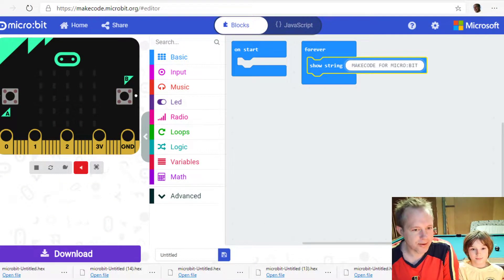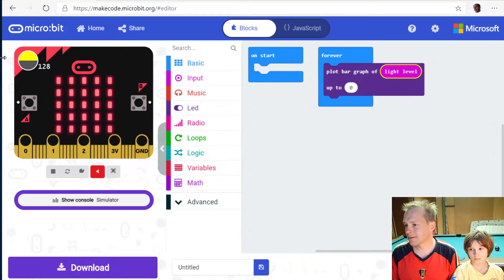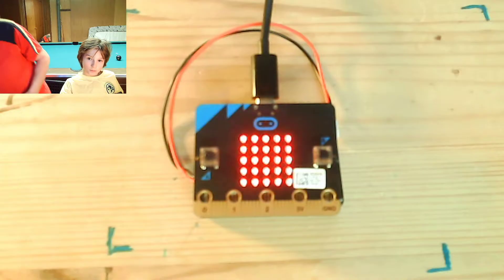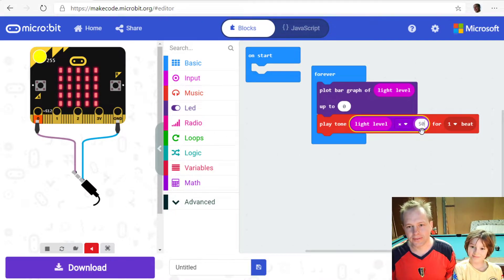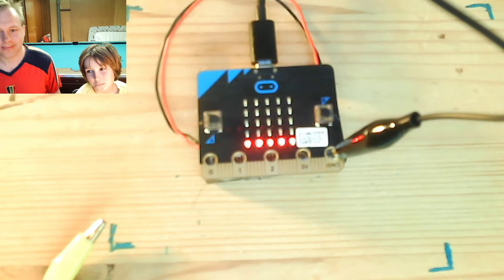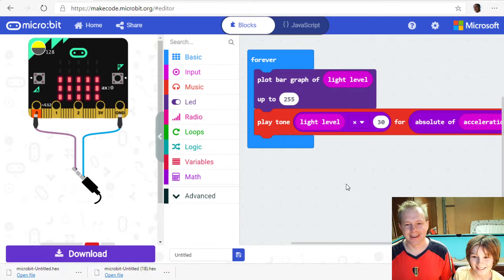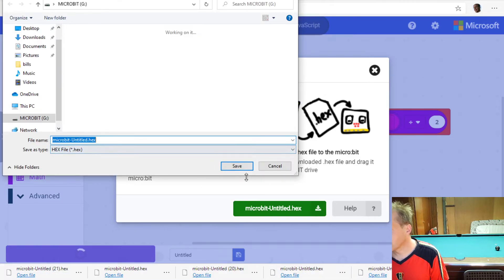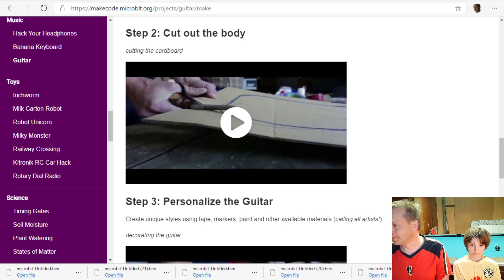MakeCode for micro:bit - Guitar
Build your own micro:bit guitar.